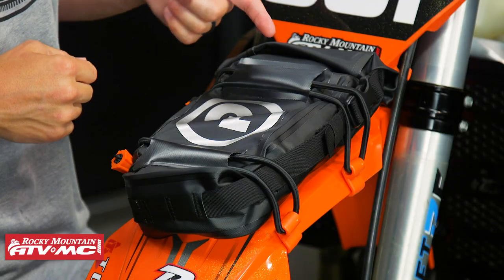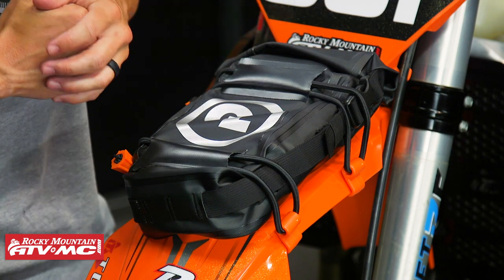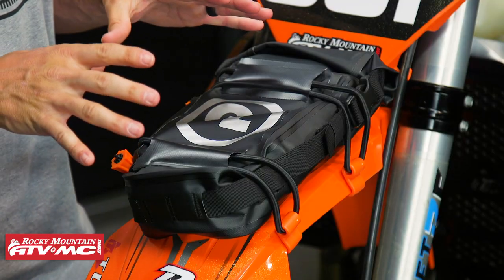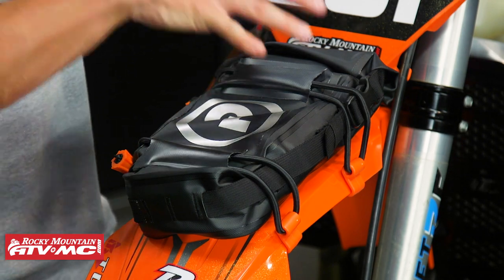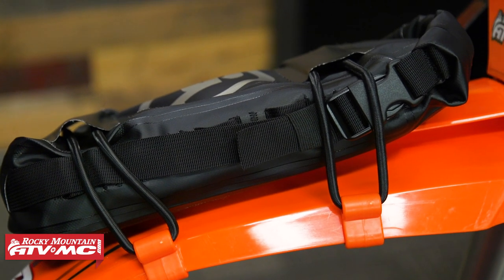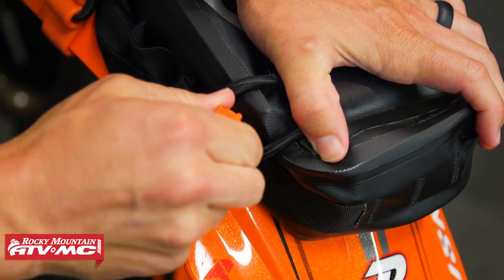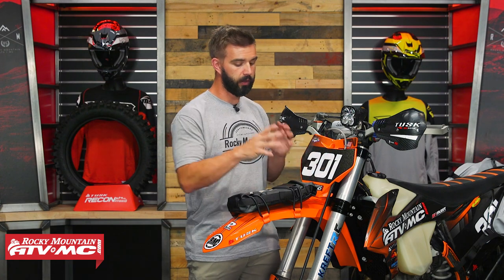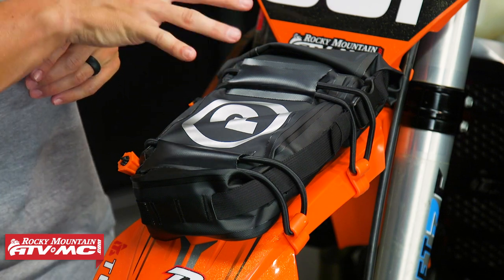Giant Loop Motorcycle Fender Bag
The Giant Loop Fender Bag features a 3 liter capacity and 10.5 inch length to make it ideal for storing tire irons, spare tubes, and other trail essentials you want to stay out of the way. And since the bag is completely sealed off from the elements, you won’t have to deal with wet, rusty tools or items. The revised attachment system now uses 2 Boa straps, heavy-duty plastic hooks, and several additional lashing points for cinching everything down tight. This attachment system lets the Giant Loop Fender Bag securely fit onto nearly any dirt bike or dual sport motorcycle.